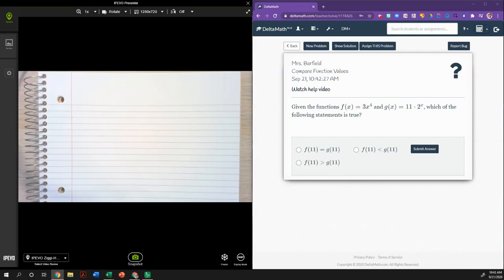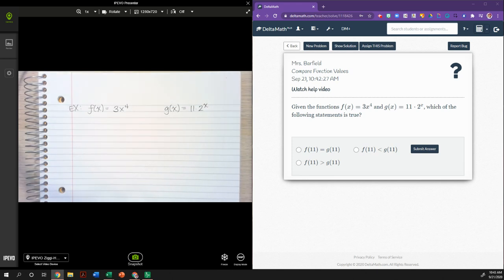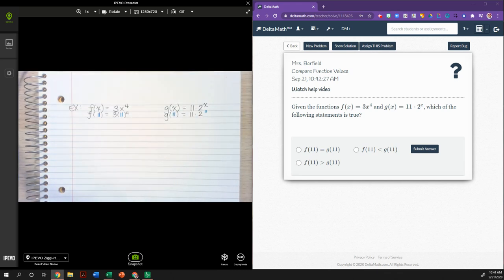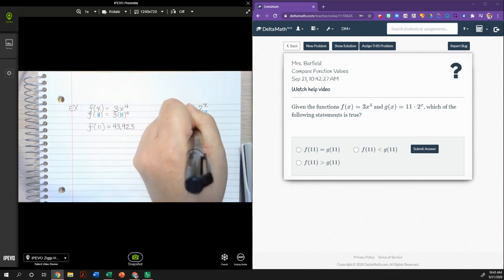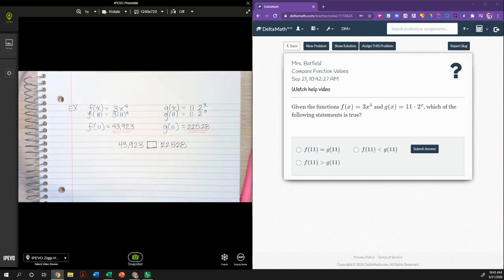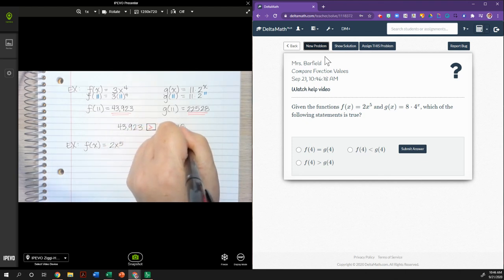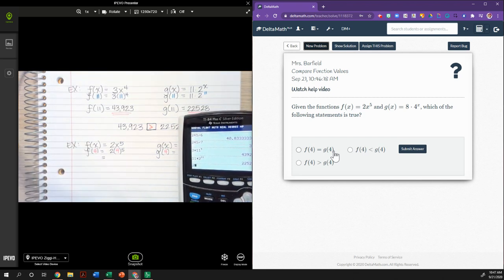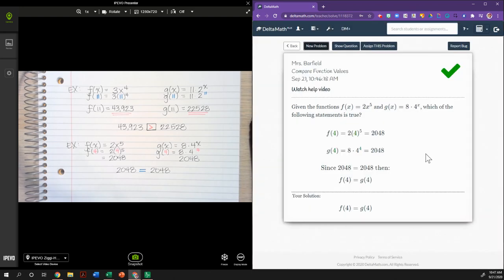M1: Function Notation Part 4